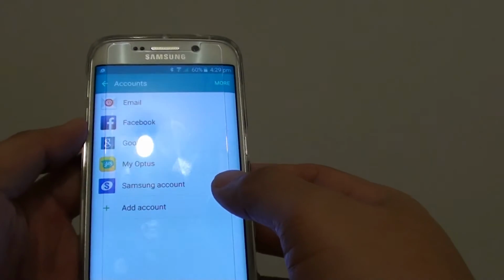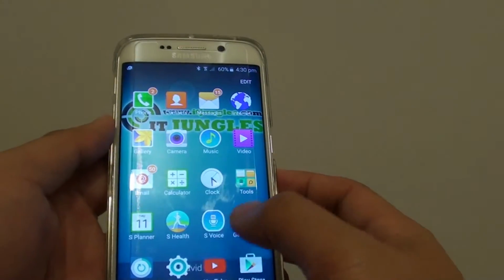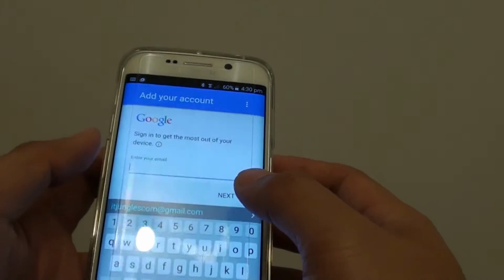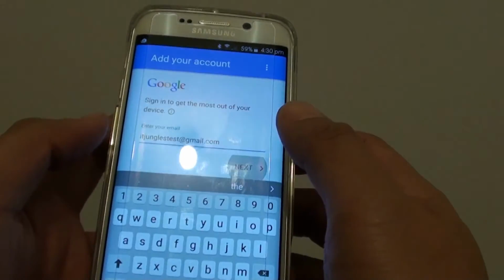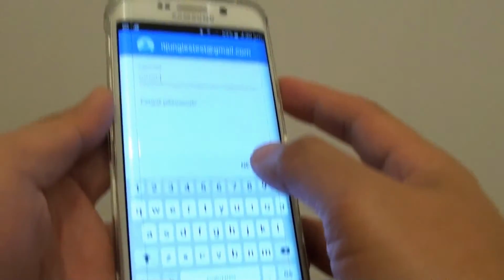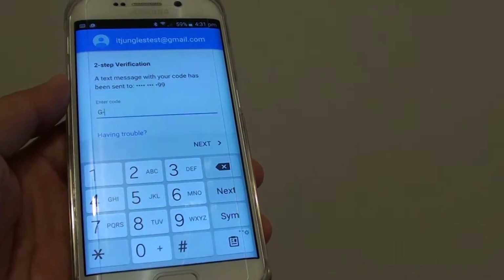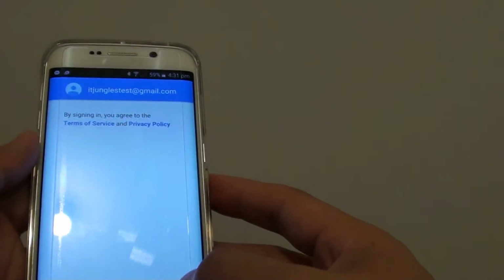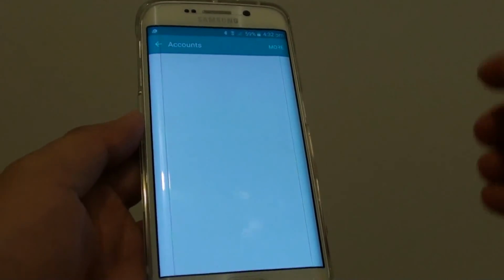Samsung Galaxy S6 Edge: How to Add a New Google Account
Learn how you can add a new Google Account on Samsung Galaxy S6 Edge.